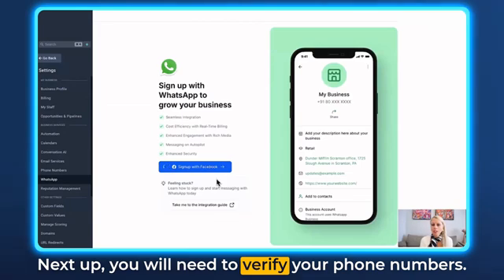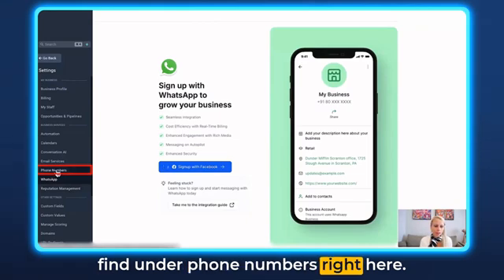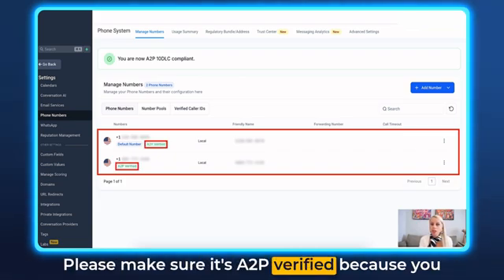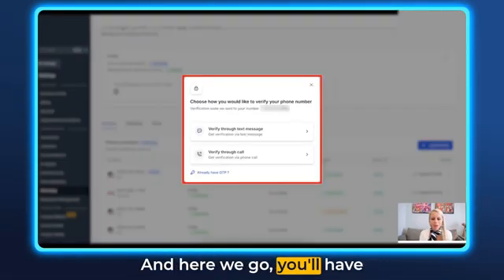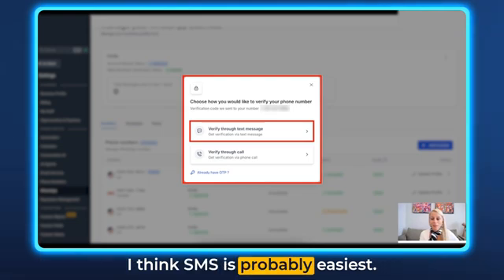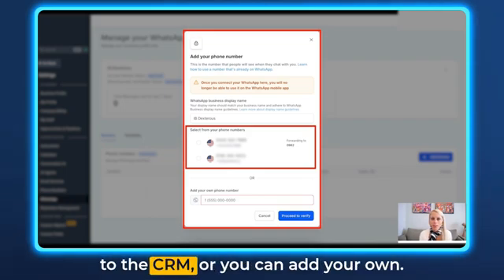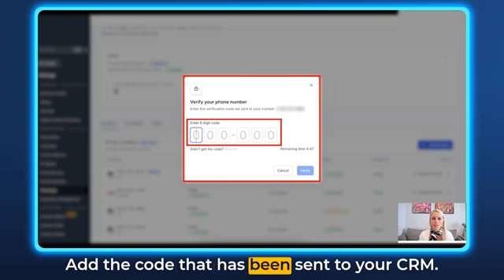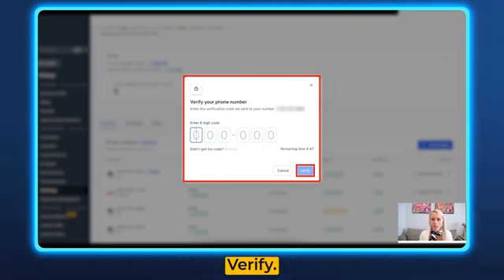How to Use the Simplified Whatsapp Onboarding Flow in HighLevel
In this video, Tina explains the simplified onboarding process for integrating WhatsApp with HighLevel. Learn how to connect your WhatsApp business account, set up your phone number, and verify it within HighLevel.

00:00 Introduction to New WhatsApp Onboarding Flow
00:39 Setting Up WhatsApp in CRM
00:50 Facebook and LeadConnector Setup
01:15 Phone Number Verification
02:03 Sending Messages and Compliance
02:24 Using Your Current WhatsApp Number
03:17 Final Thoughts and Options
03:43 Conclusion and Next Steps